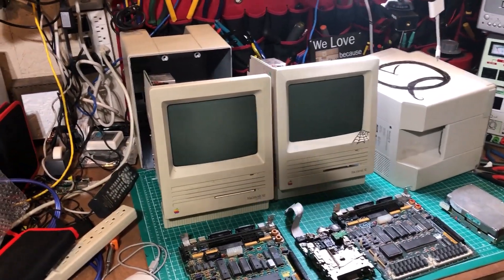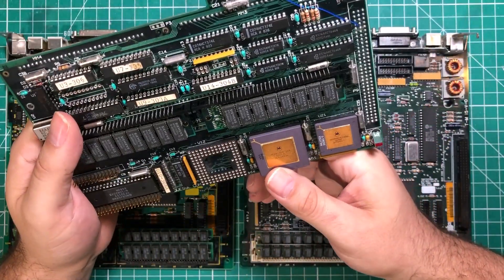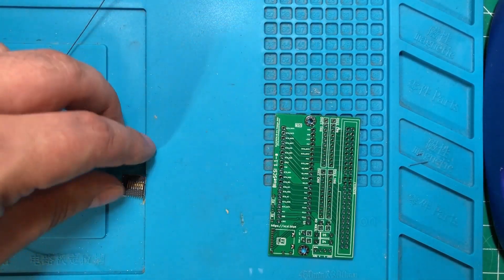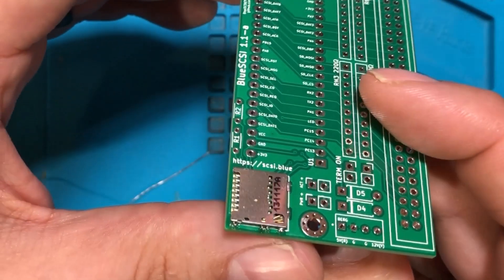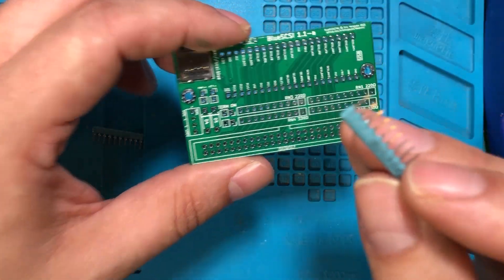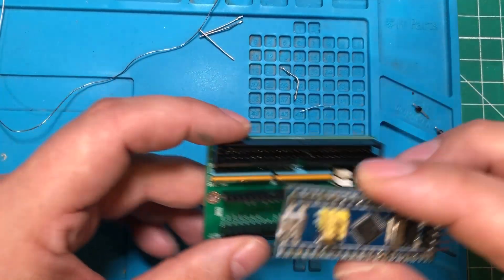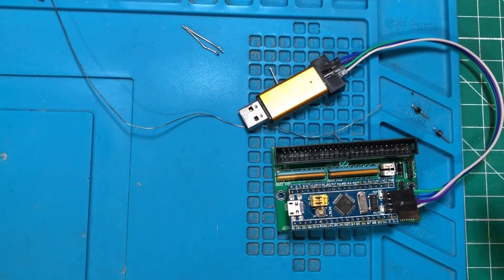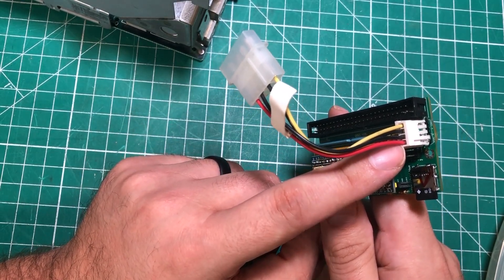Fixing 2 Macintosh SE computers